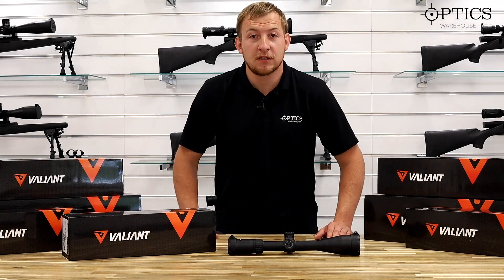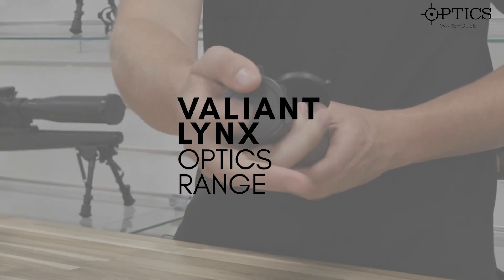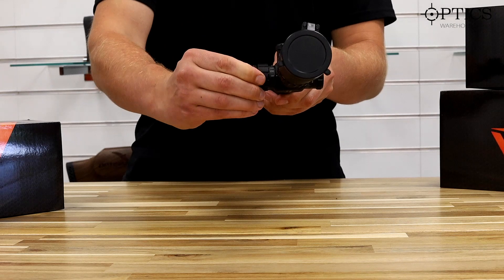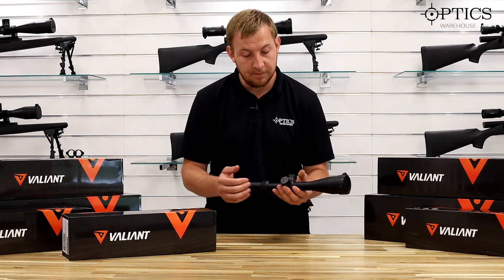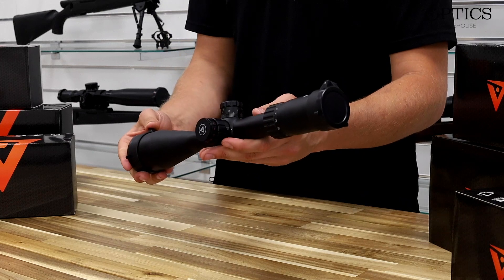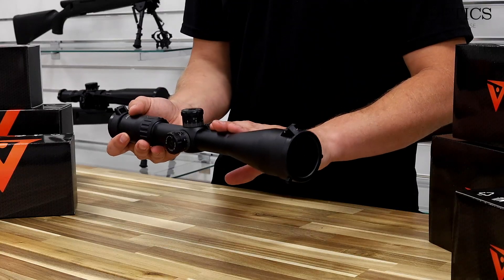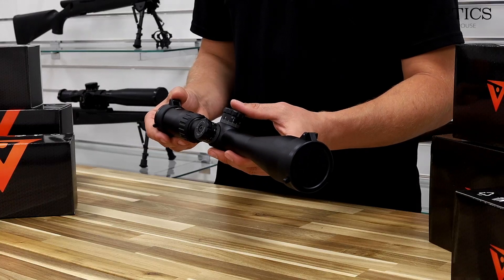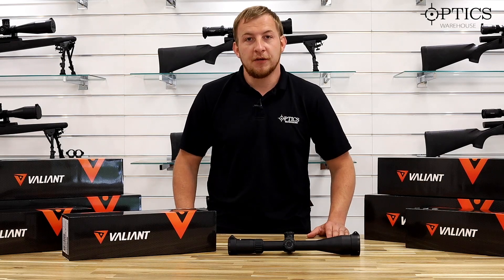Valiant Lynx Rifle Scope Range - Quickfire Review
John Farbrother - 2018 BFTA & WFTC SPRINGER CHAMPION - from Optics Warehouse takes a look at the valiant lynx rifle scope range.

One of the main features is a one-piece main tube with a diameter of 30 mm. Operation with turrets is quick and easy. If you need to zero your scope you can do via a screw. The wired reticle is suitable for sports shooters or the passionate hunter. The kinetic energy is not a limitation for the Lynx model so it is suitable for all firearms. We have also added a diopter correction from -2 to +2. Parallax can be found on the left turret. It is adjustable from 10yds to infinity. On the same turret, you will find a red illumination control. This will help in low light conditions or if your target does not have enough contrast with the reticle.

To get your hands on these scopes as well as a huge range of optics head over